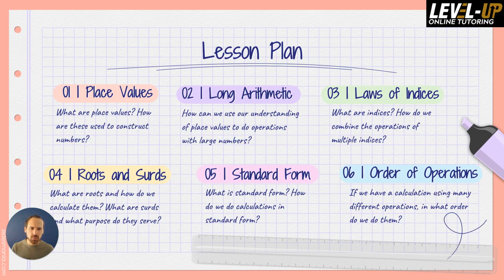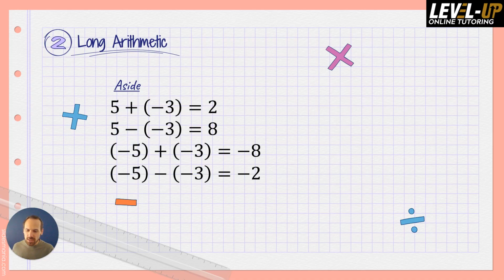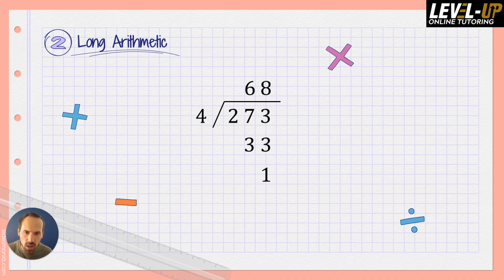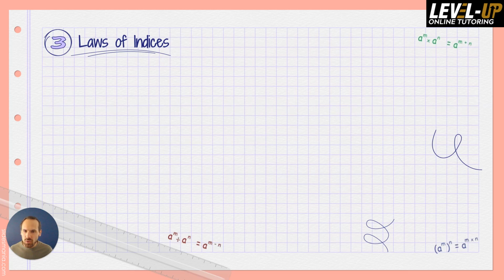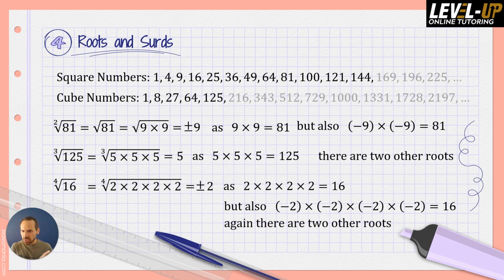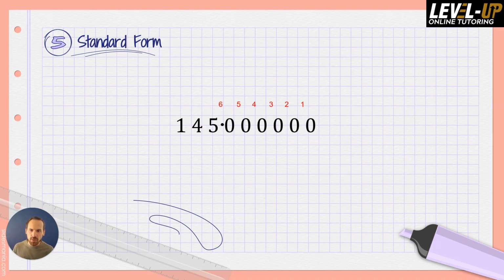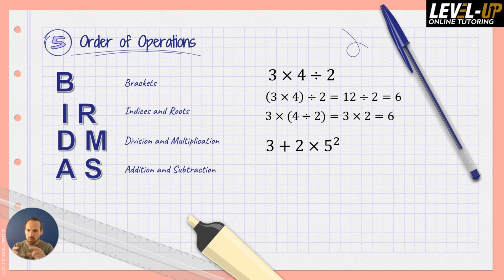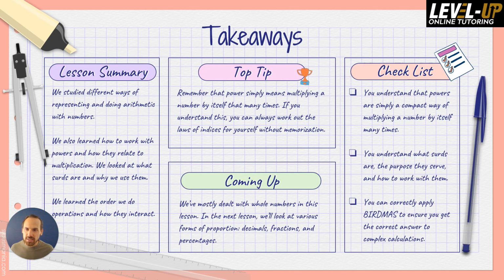GCSE Higher Mathematics Numbers Number Theory